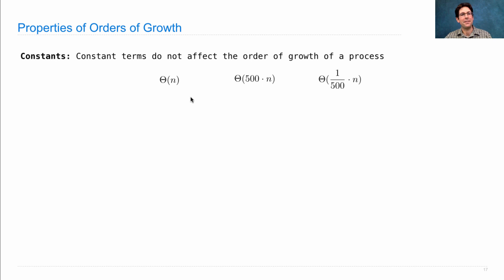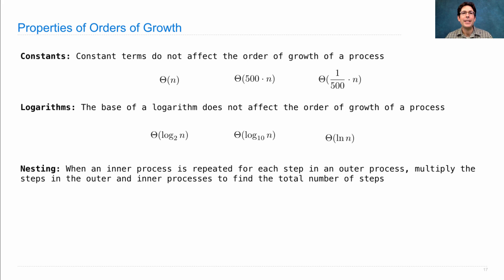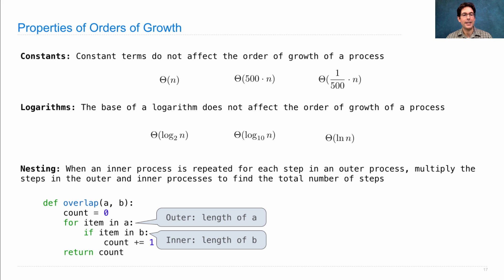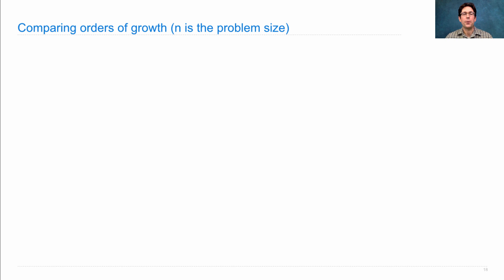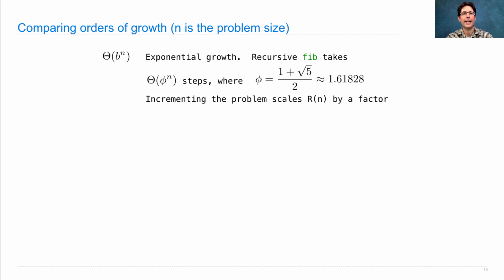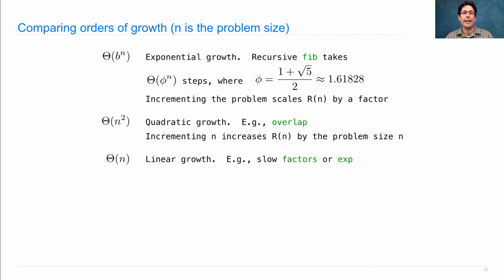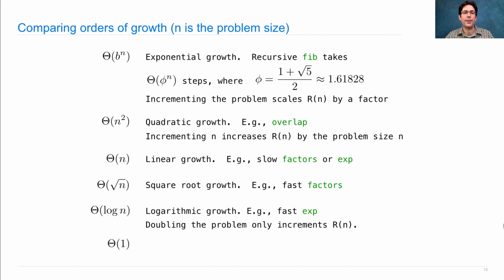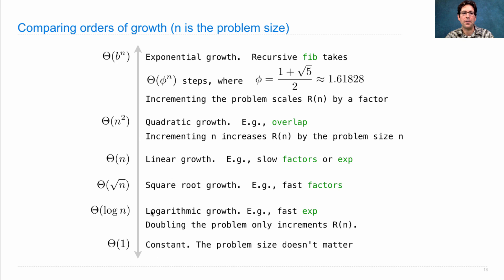61A Fall 2014 Lecture 21 Video 6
Comparing orders of growth